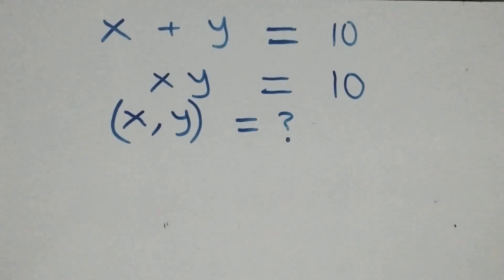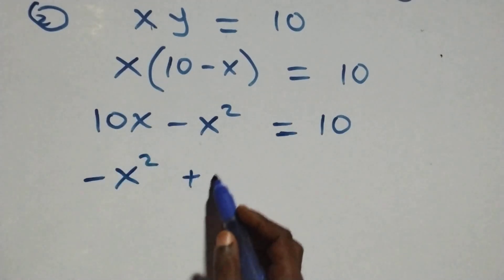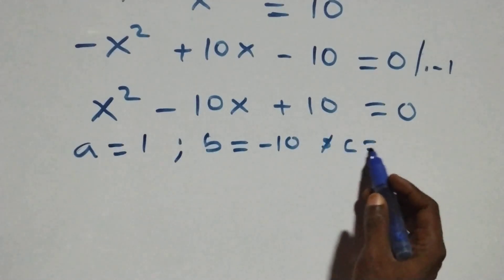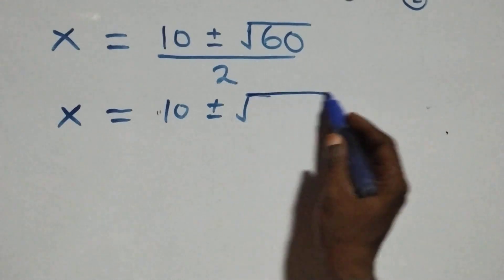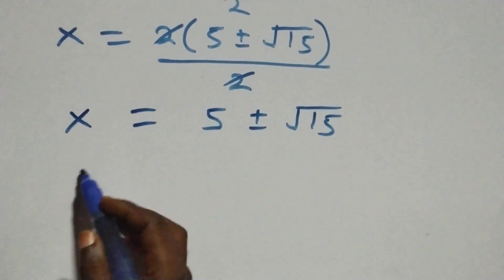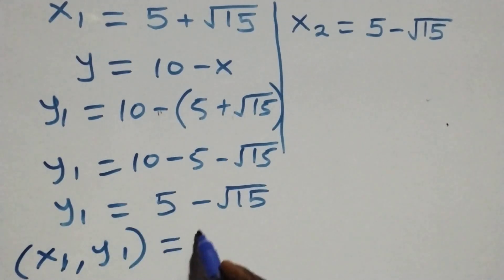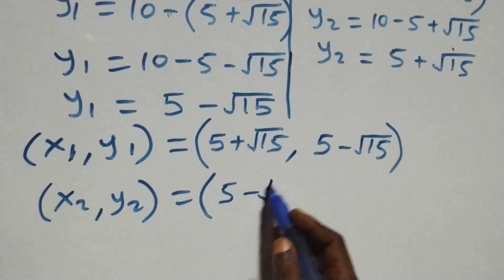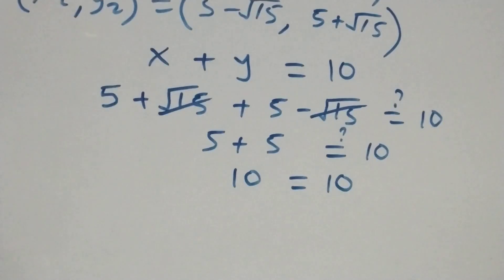Germany | Can you solve this? | Math Olympiad